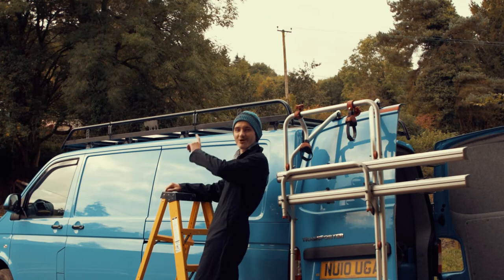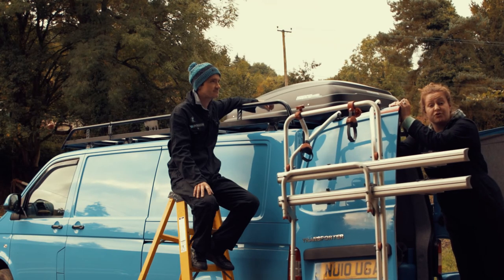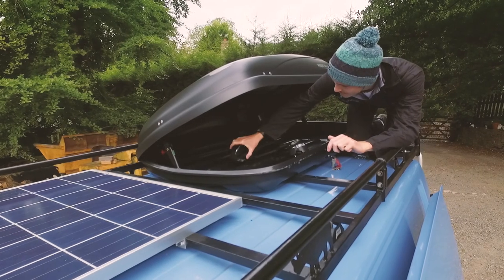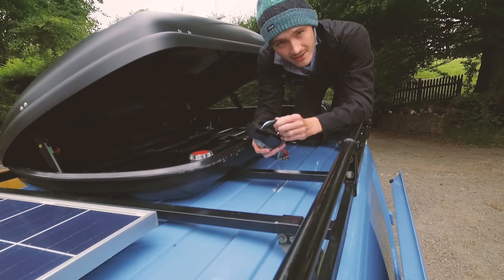Day 28 - Hapro Roady 4000 Roofbox VanLife VW T5 Camper Conversion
Welcome back to our camper conversion progress! In this video, we fit our Hapro Roady 4000 roof box.

We're happy to say that this video was made possible by the generosity of